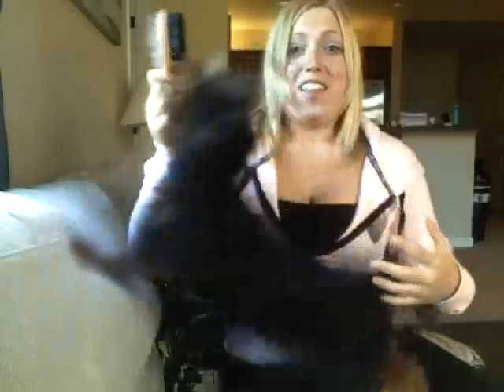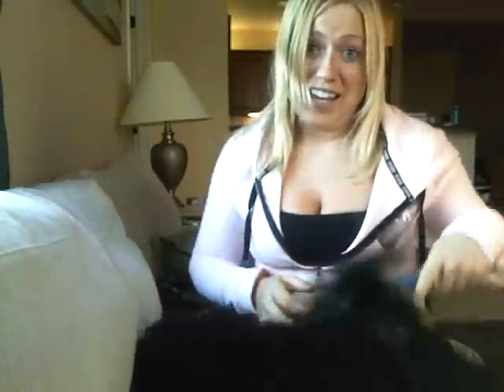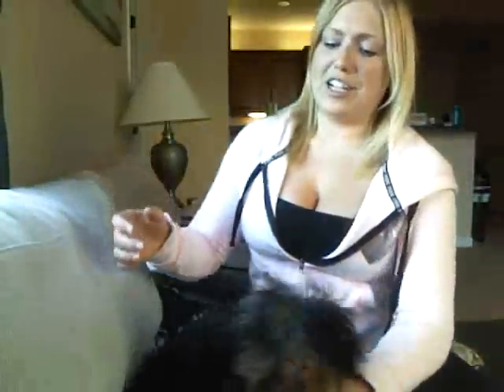How to Brush a Dog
Brody and me just being ourselves :)